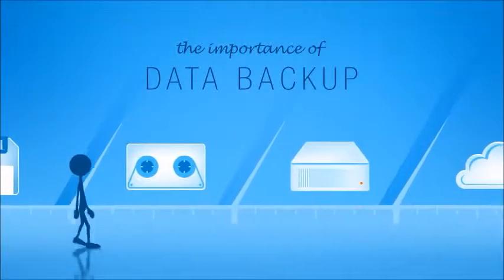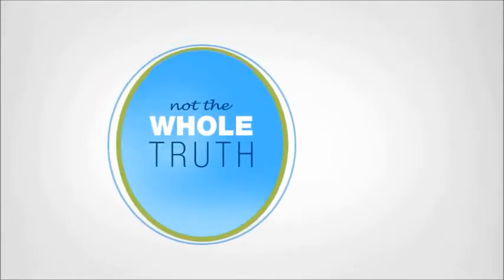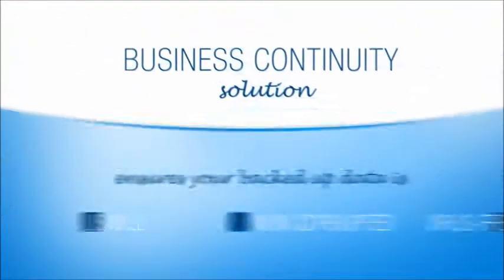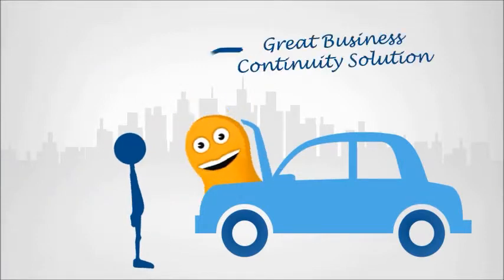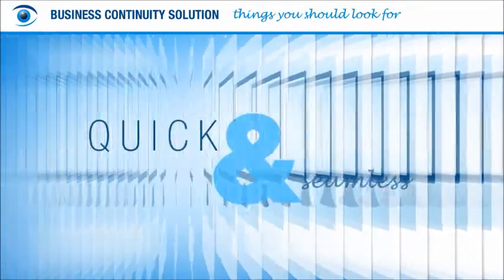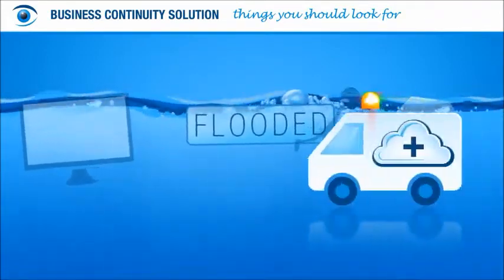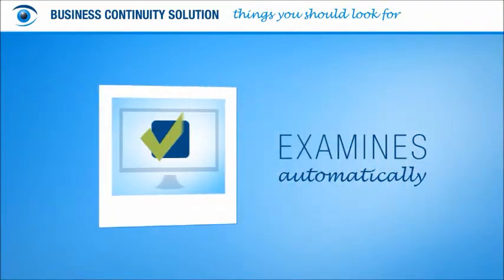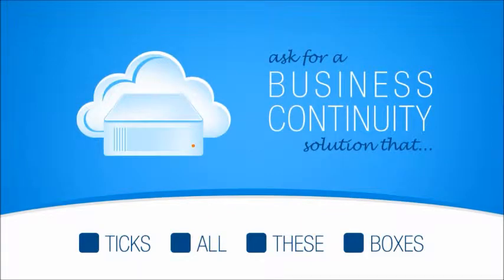The Importance of Data Backup by CONNECT Computer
Connect Computer, Connecticut's Premiere IT Managed Services Provider discusses the importance of data backup.